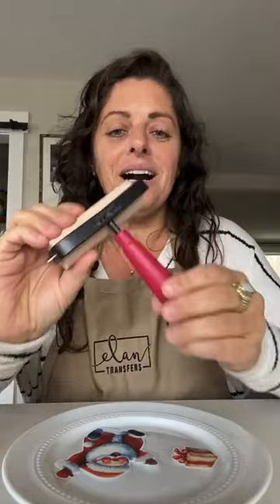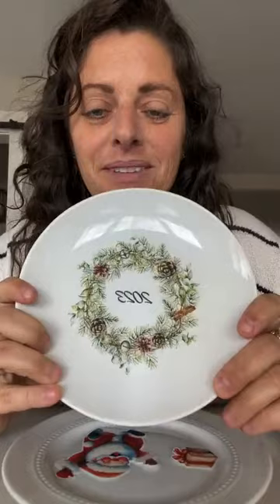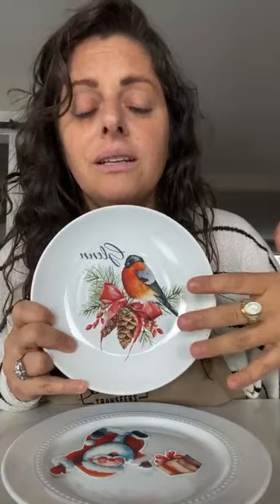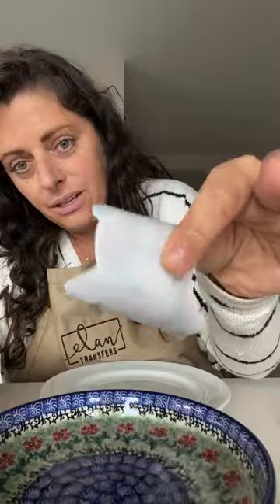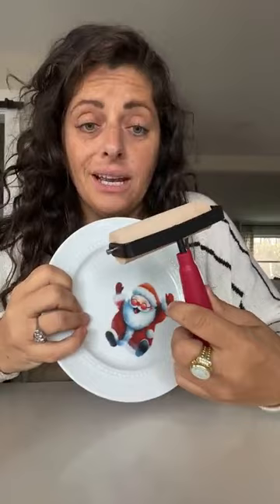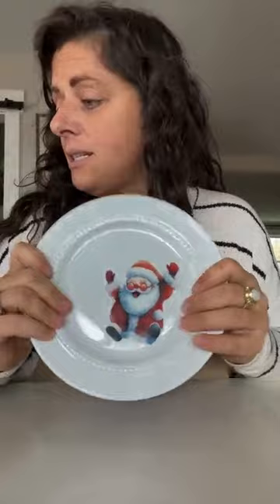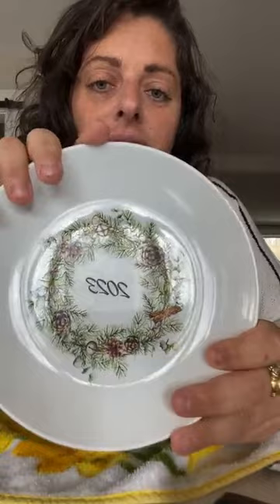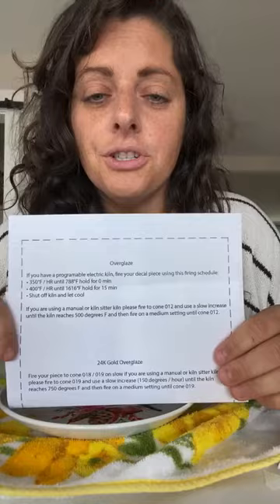Elan Transfers with owner Leigh Anne Thompson 11:28:2023